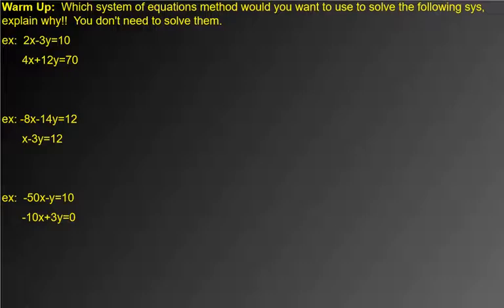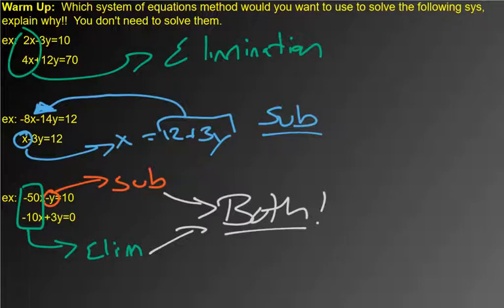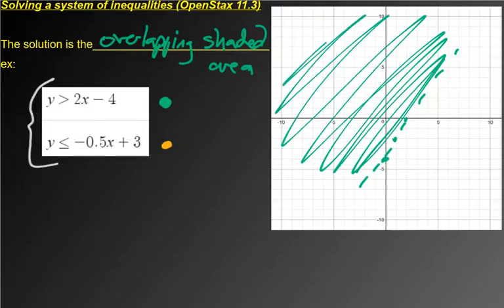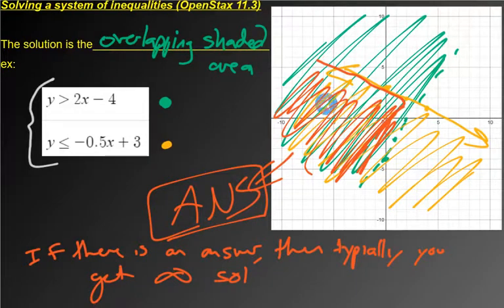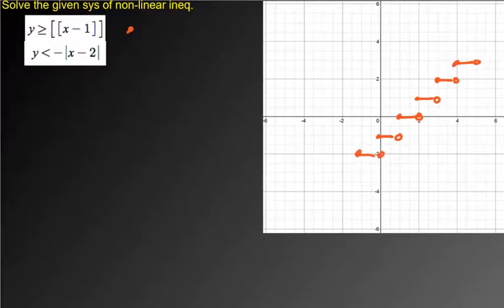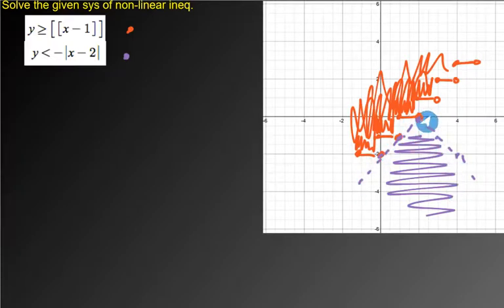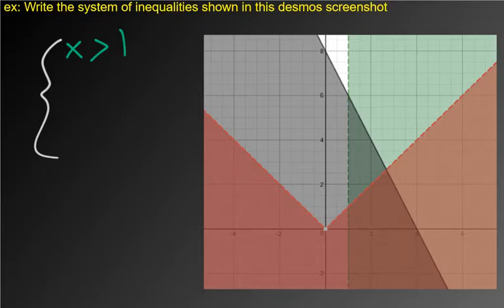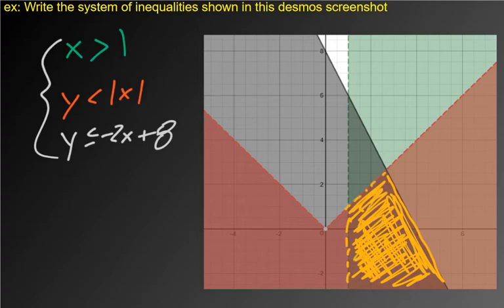Ch 3.2 - Systems Of Inequalities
In this video I discuss the method of solution for systems of inequalities.